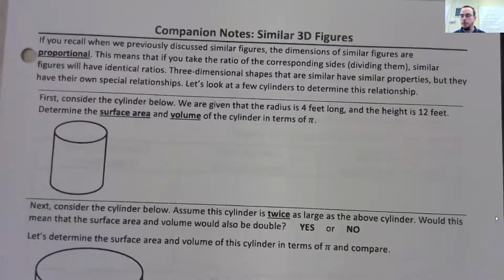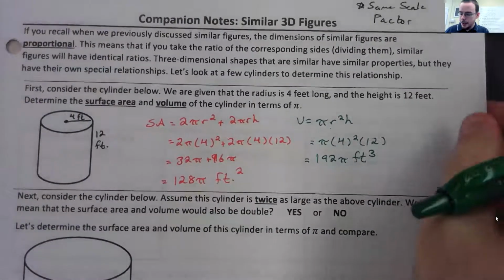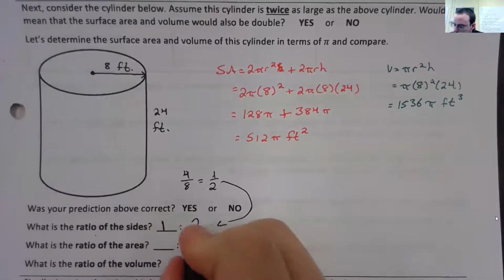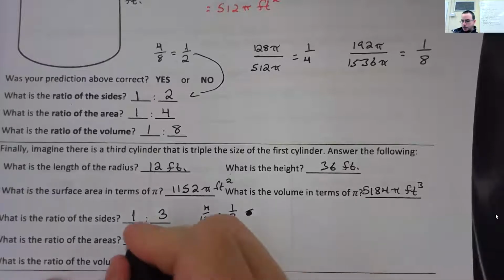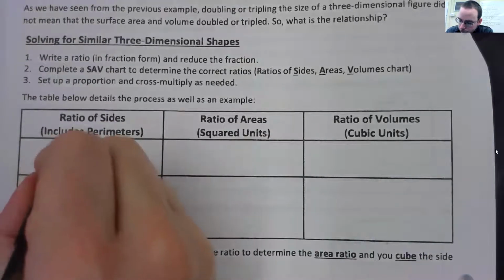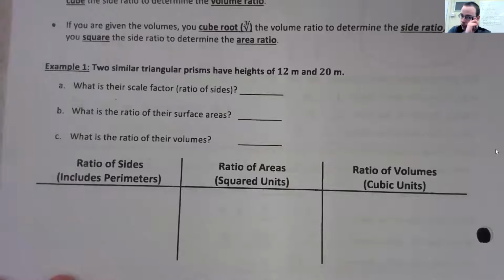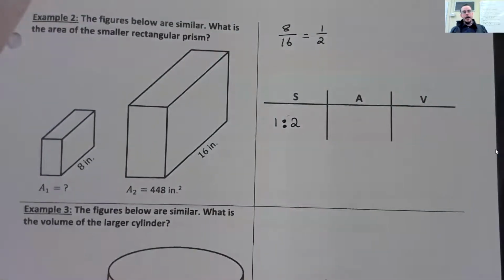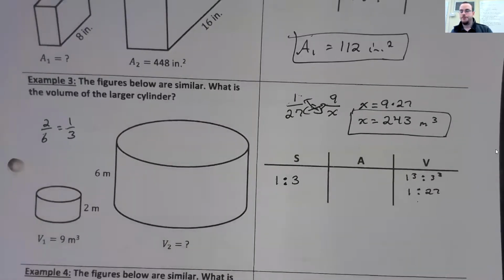Notes Similar 3D Solids